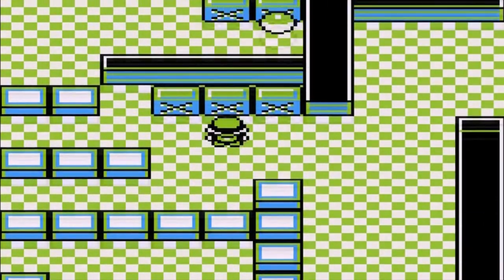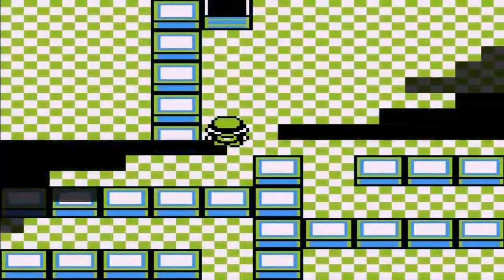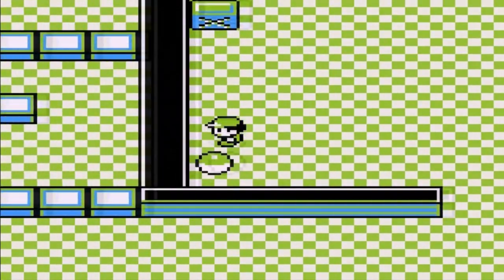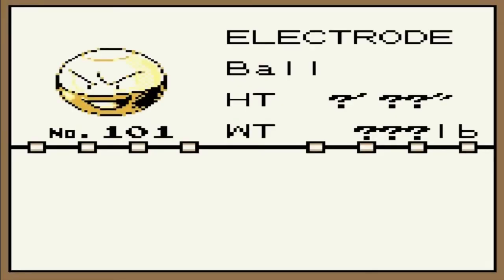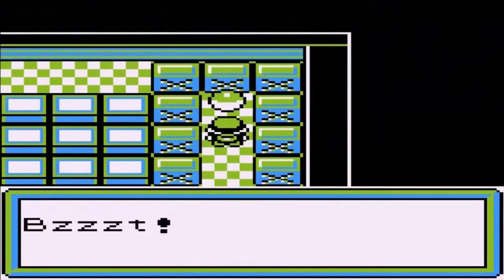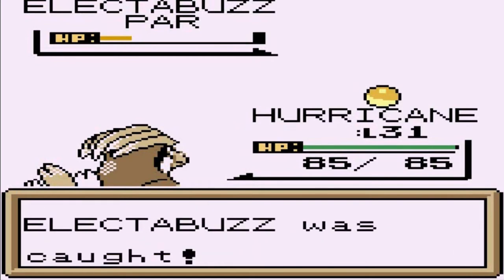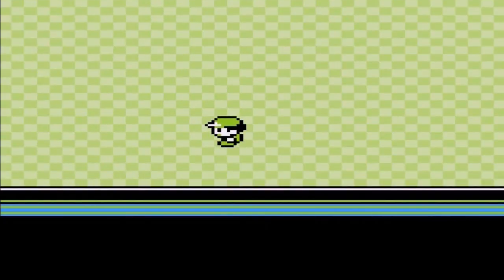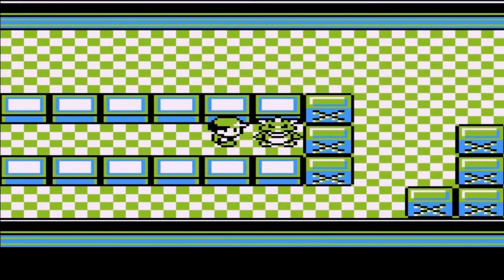Pokemon Brown Walkthrough Part 23: Power Plant Hijinx!